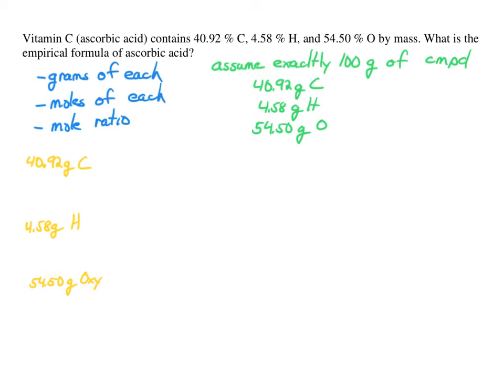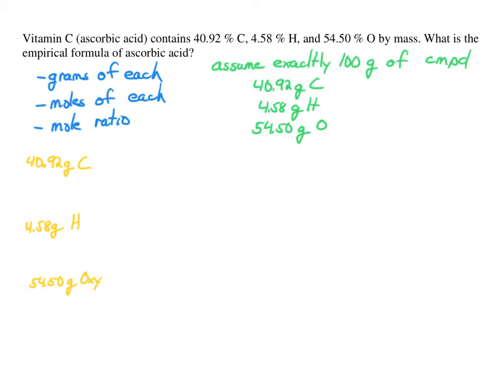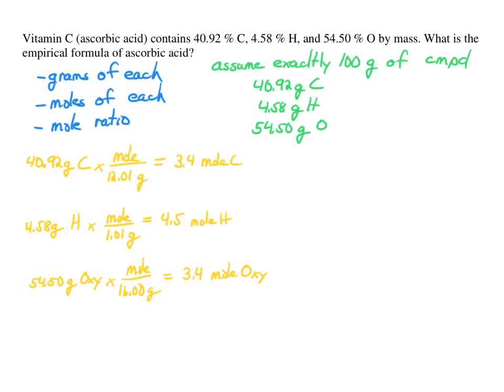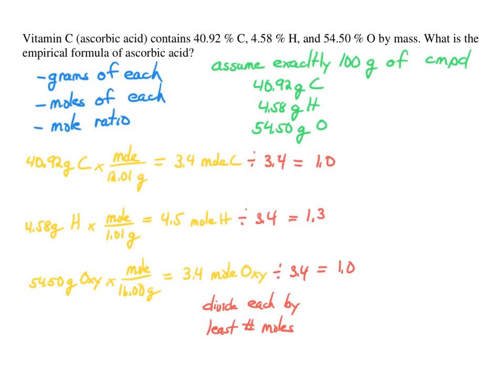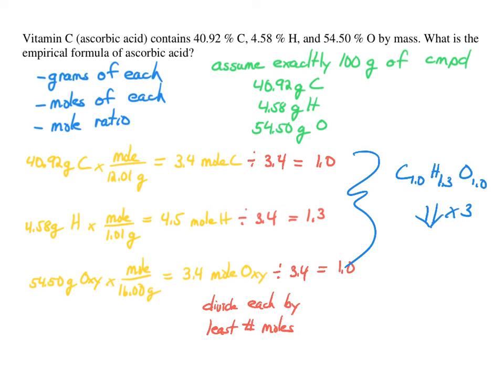PSV 03d empirical formula4